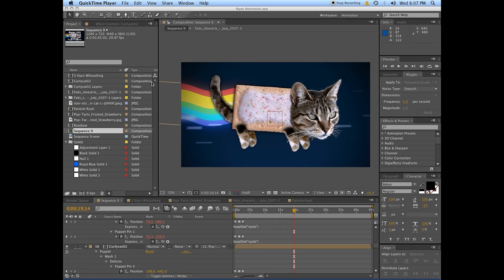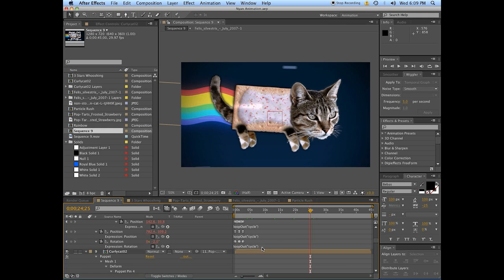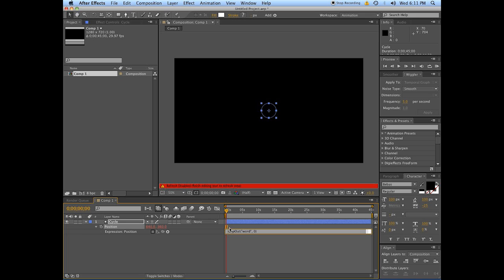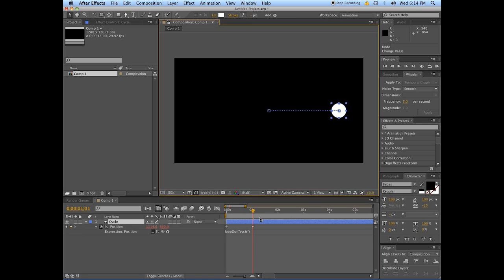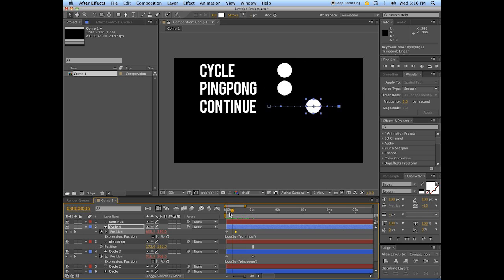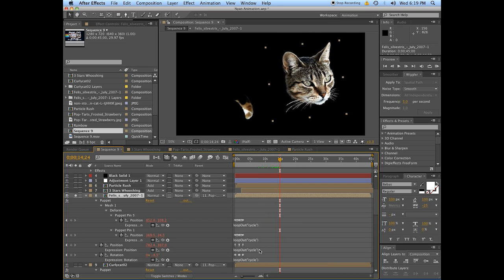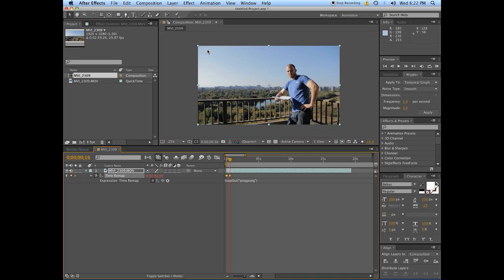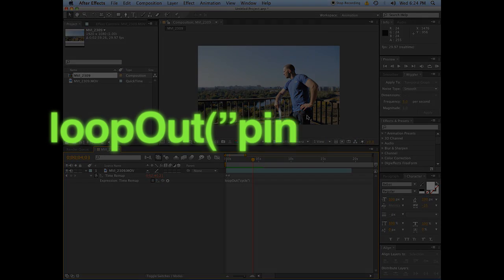LoopOut - Adobe After Effects Expression Tutorial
Let's get loopy with the loopOut. A simple expression with many possibilities. Also it's a good way to ease yourself into scripting things to save time, which is the first step to making the computer do all your work for you. And when you figure that out I'll be out of a job and go back to living in my mom's basement.

The correct spelling of loopOut is just like that and it should look like:
loopOut("cycle")
loopOut("pingpong")
loopOut("continue")
loopOut("offset")
and that's about it. If you have trouble just let me know and I'll do my best to helo you out in the comments below!

And you can see the loop out hard at work in my cat keyboard animation *plug*